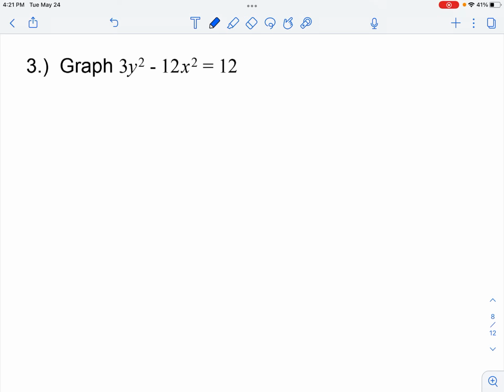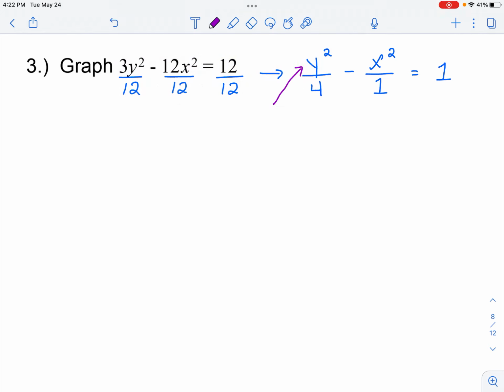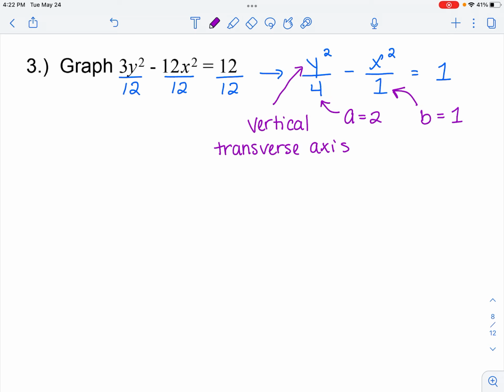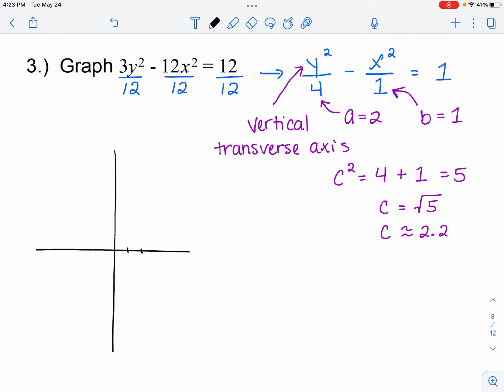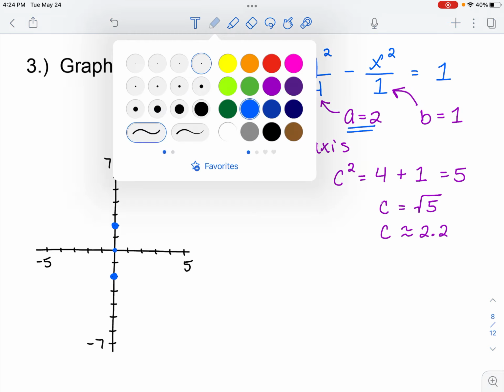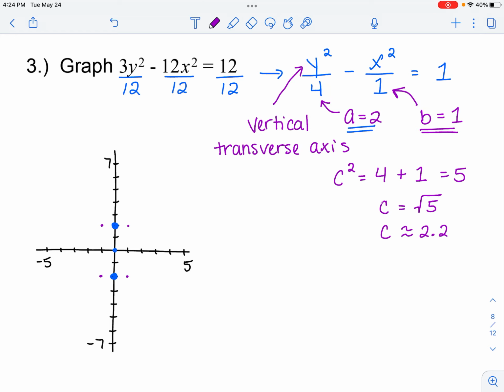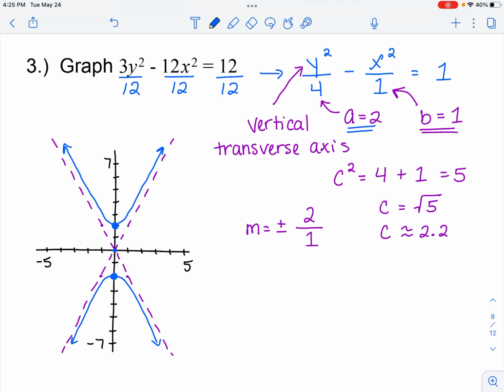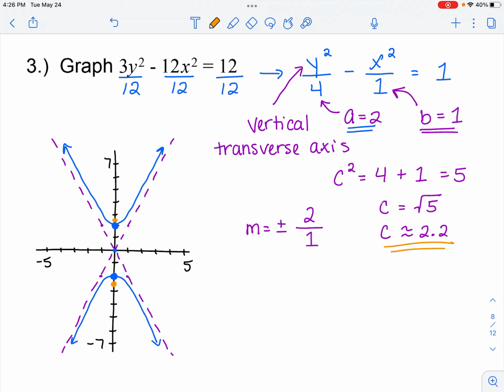10.3 Part 7 - Hyperbolas